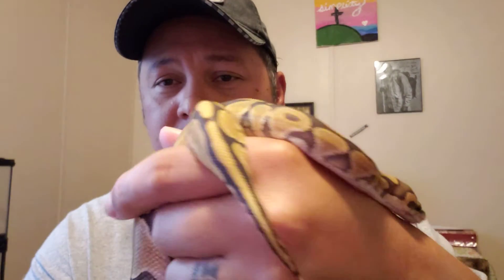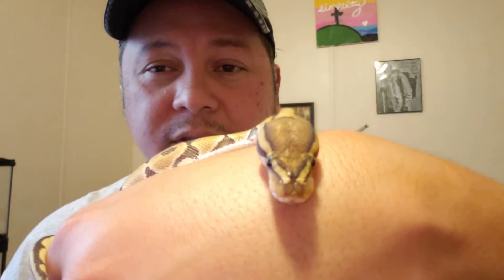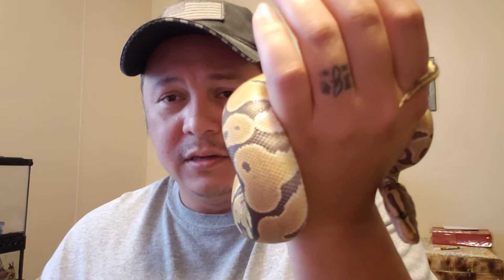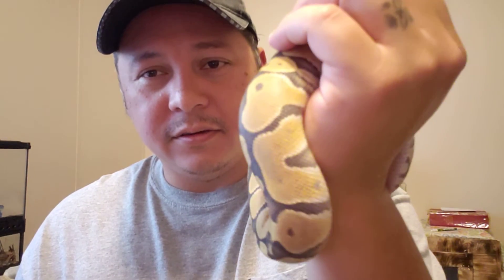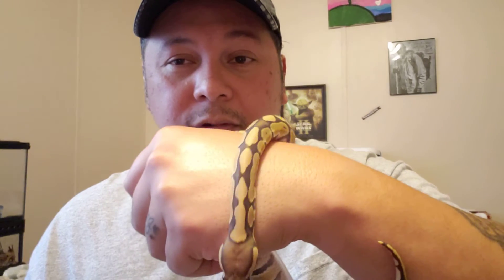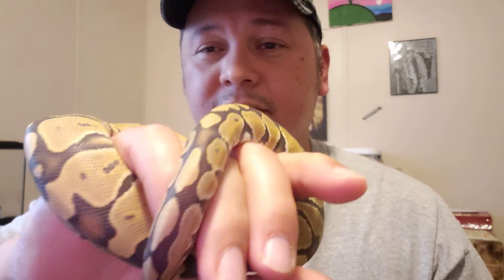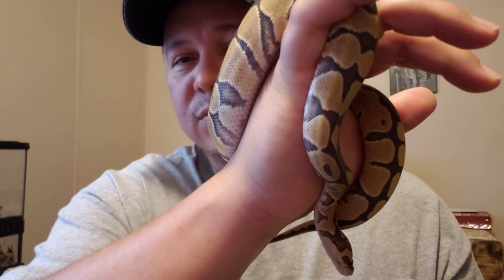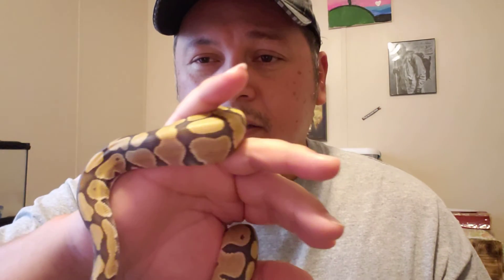Meet Romeo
This is Romeo. He was purchased from Petsmart and when we got him, he was in bad shape. We've now got him looking good and healthy. Any idea what morph he is?